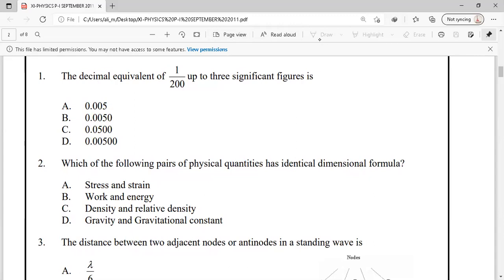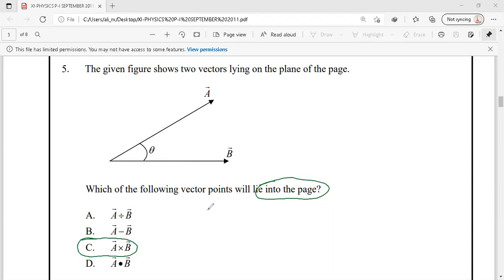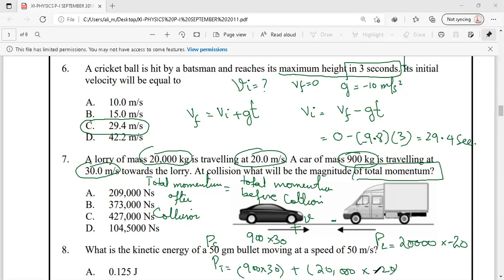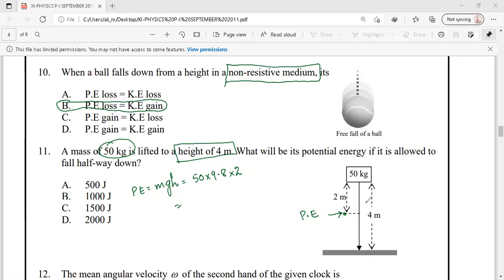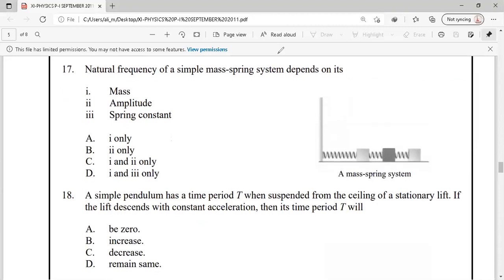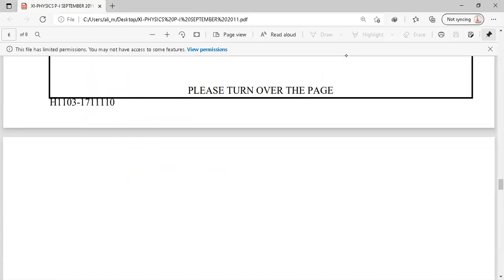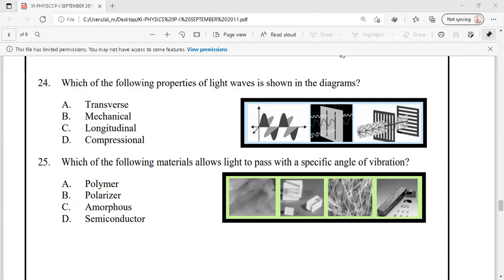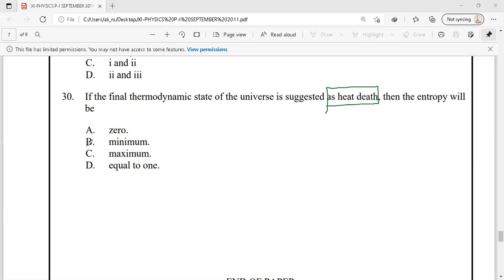XI-Physics AKUEB September P-I 2011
Ghulaman-e-abbas school
September Examination 2011
Grade XI 11th college physics
PHYSICS